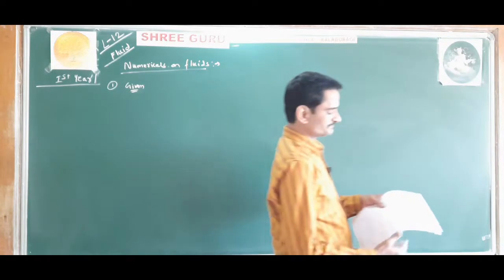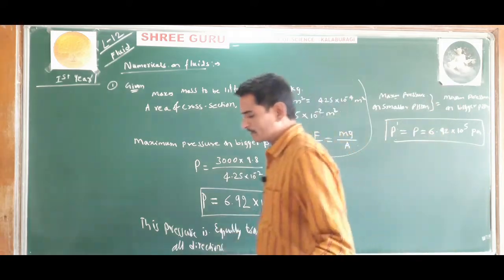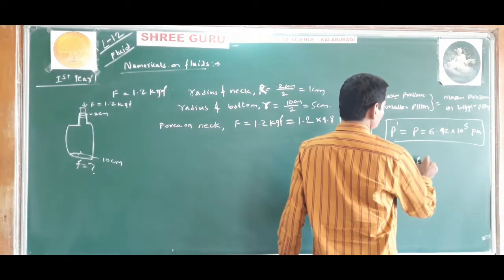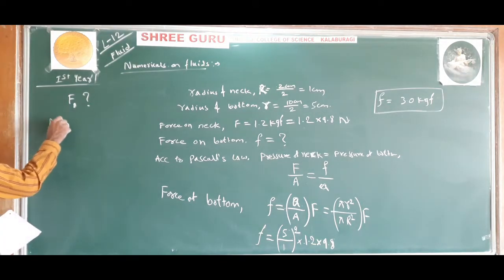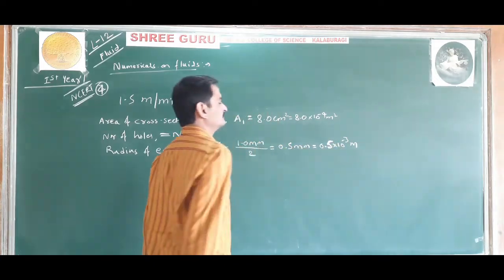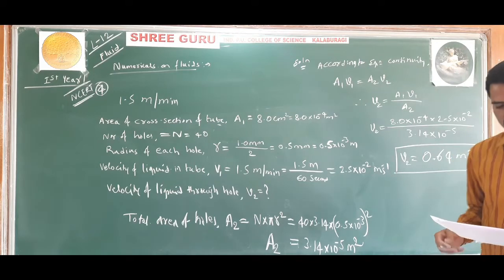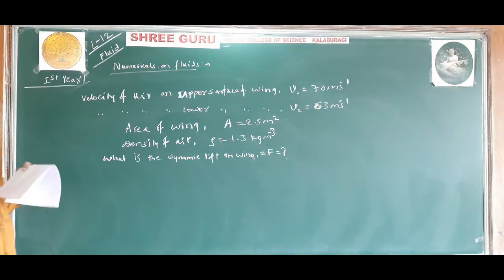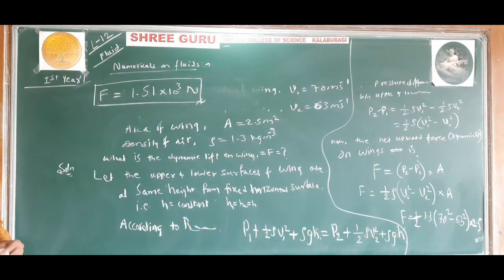PUC-1 I PHYSICS I LECTURE -12, I FLUID MECHANICS, I By SHYAM PATIL SIR.